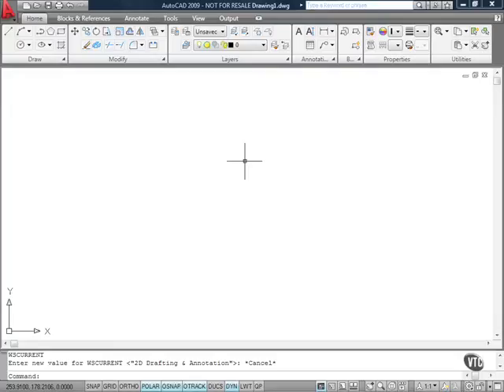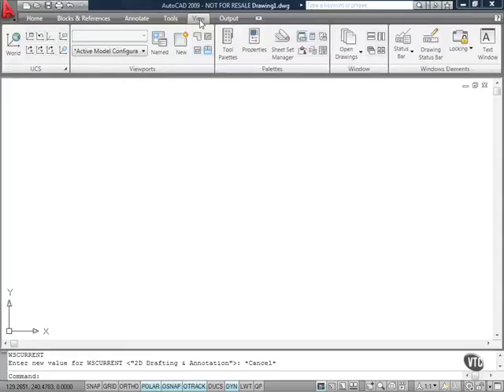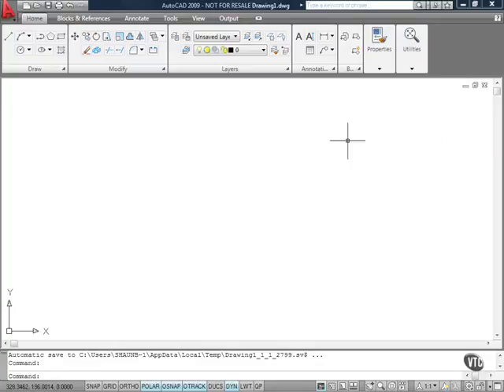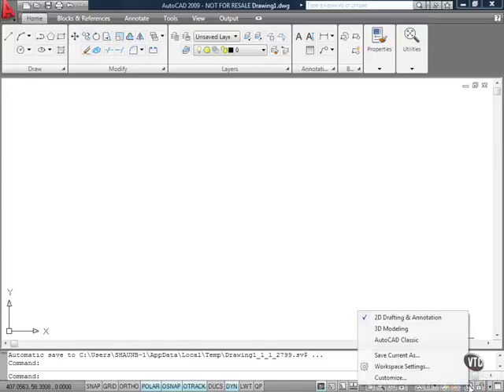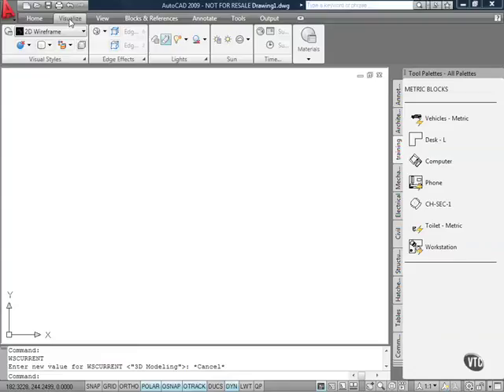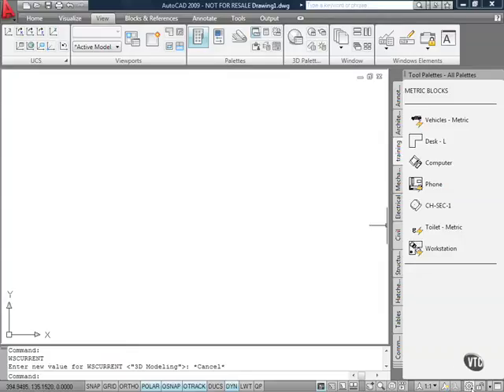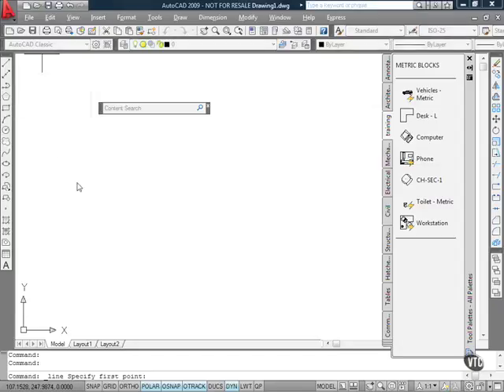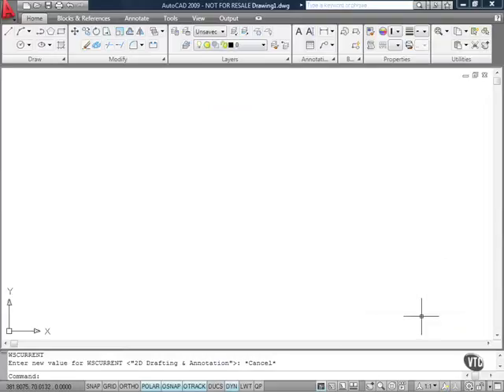AutoCad Learning Tutorial - 02 01 Workspaces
Learning Auto Cad Not Easy Here are steps to learn